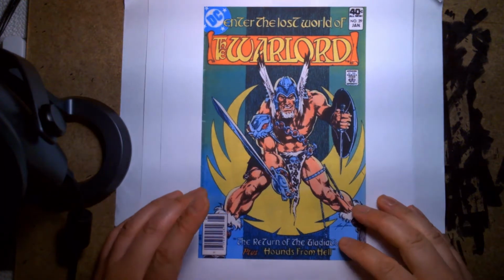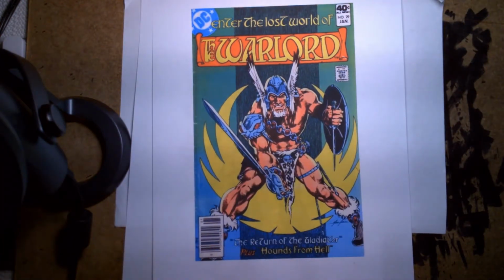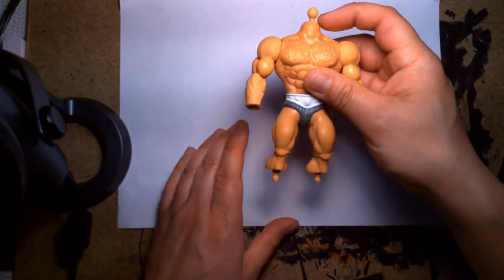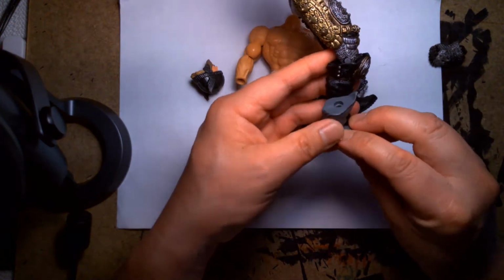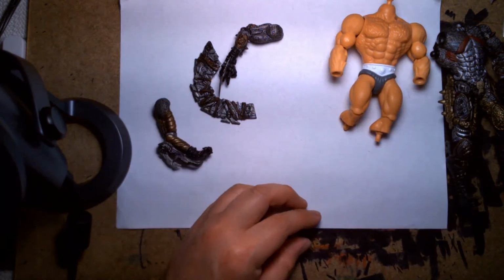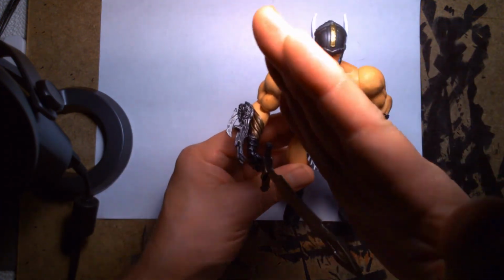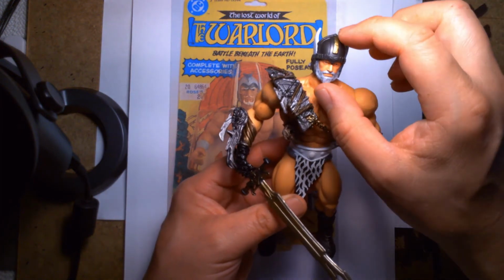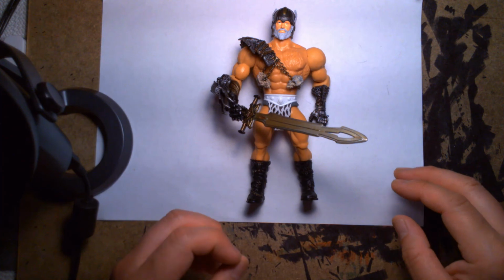Masters of the Universe Origins WARLORD Custom Action Figure Review and Tutorial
Today is a special video as I showcase my Masters of the Universe Origins Warlord custom action figure.

So pull up a chair, sit back, relax, listen and watch as I put the spotlight on this classic DC comic book character and my take on the vintage Remco toy.